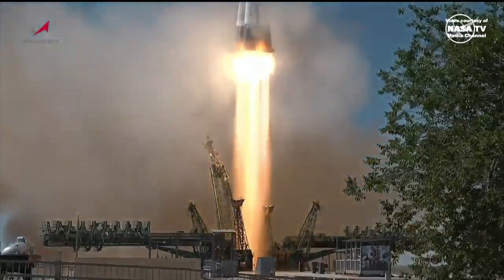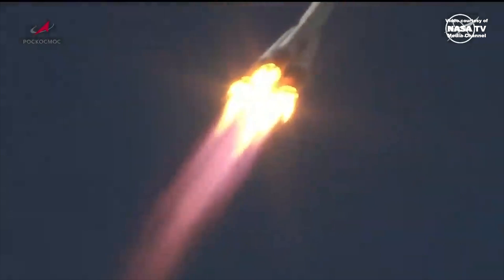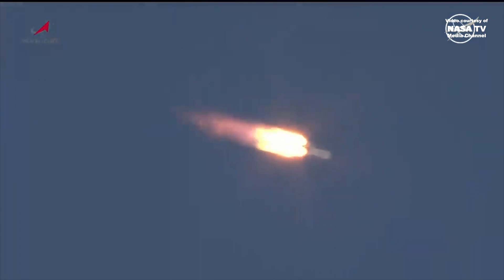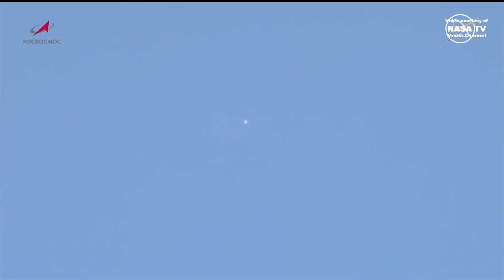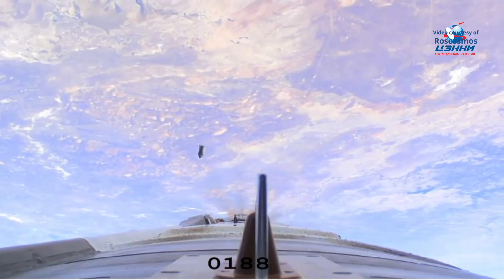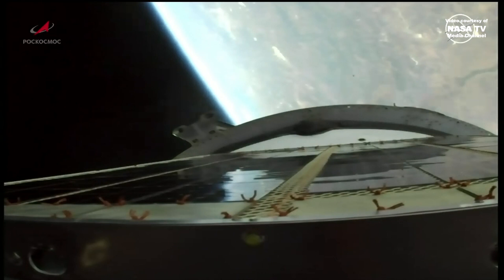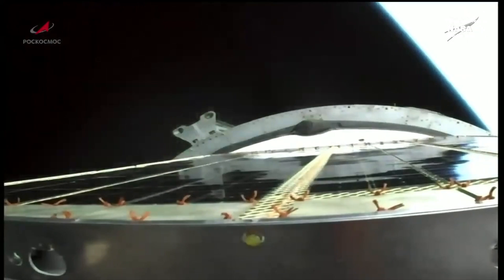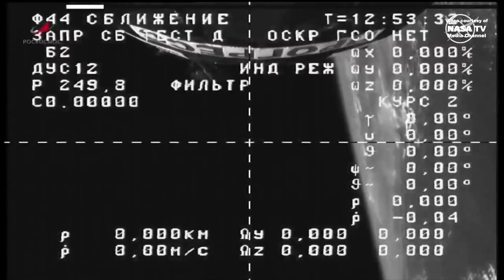Progress MS-27 launch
A Soyuz-2.1a launch vehicle launched the Progress MS-27 spacecraft to resupply the International Space Station (ISS Progress 88 mission) on 30 May 2024, at 09:43 UTC (14:43 local time; 05:43 EDT) from the Baikonur Cosmodrome in Kazakhstan. Progress MS-27 will deliver more than three tons of food, fuel, and supplies for the Expedition 71 crew aboard the International Space Station, being scheduled for a two-day journey to the station, with docking on 1 June 2024, at 11:47 UTC (07:47 EDT).